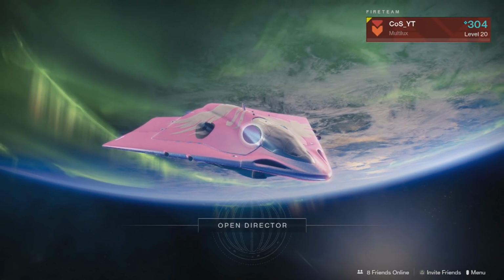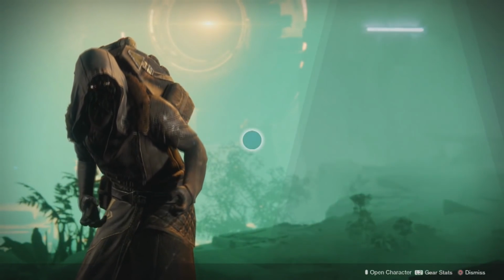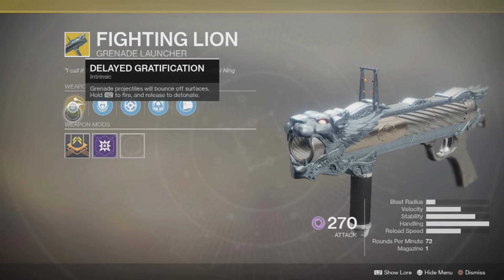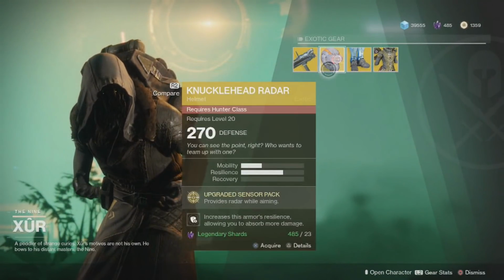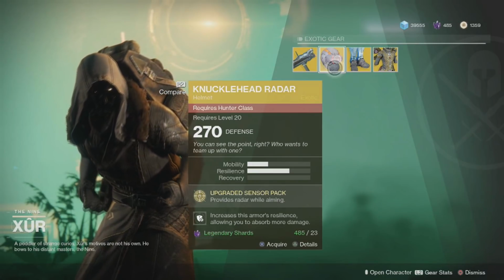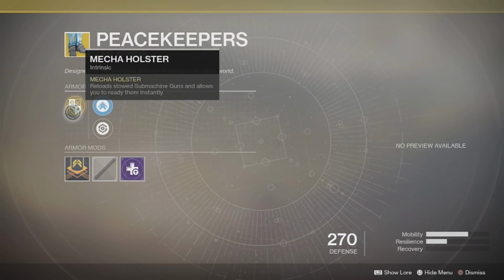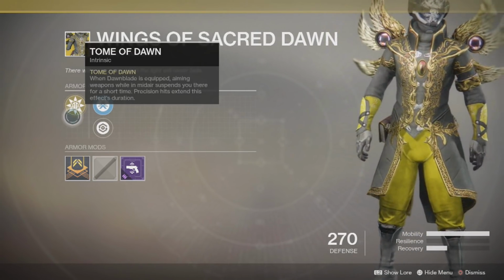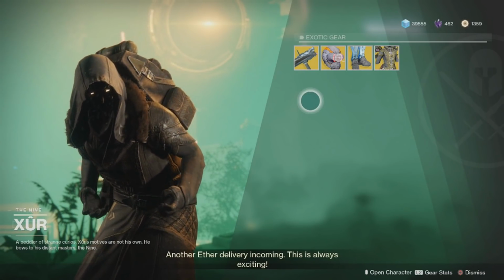Xur Location and Exotic Recommendations - Week 5 (10/13/17) - Destiny 2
Xur Location and Exotic Recommendations - Week 5

I hope you Enjoy your Stay here and look forward to continuing to Provide Great content for you in the Future.

I Upload Mainly Destiny Content that includes  The Peaceful Guardian, Guides, News, Patches & Much More.

We would just like to Thank each and everyone of you that drop by to watch our Content.